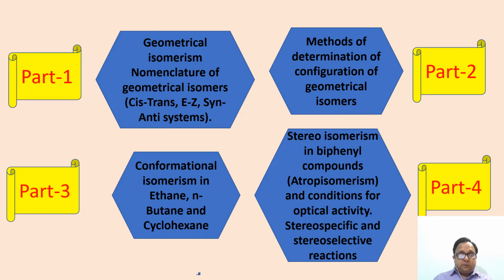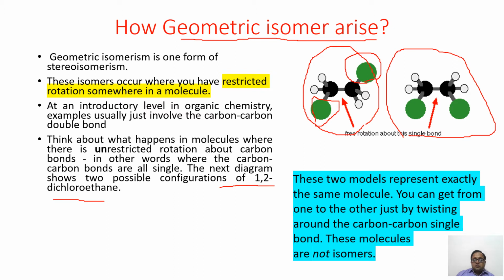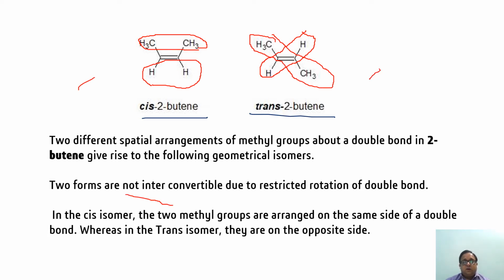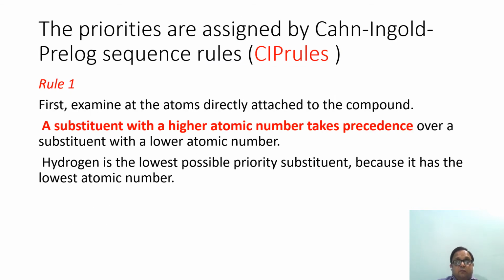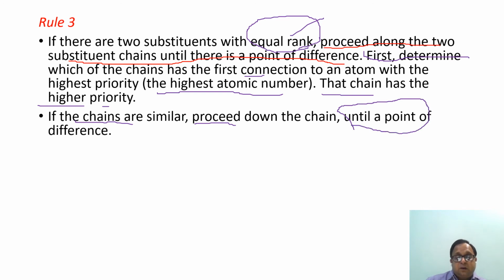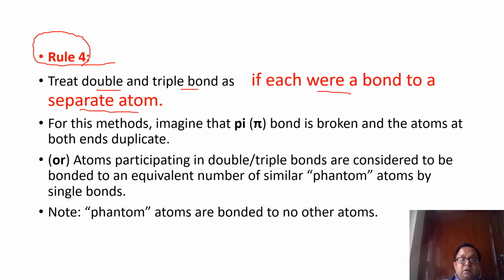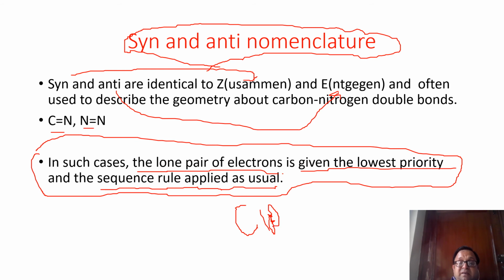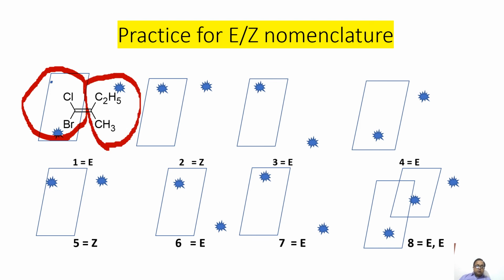Pharmaceutical Organic Chemistry-III (BP-401T) Unit-II